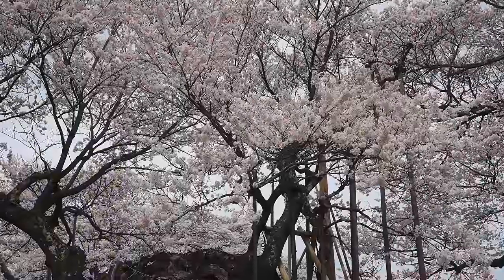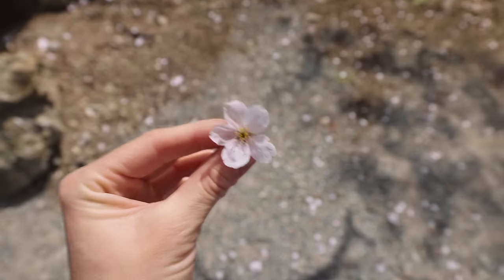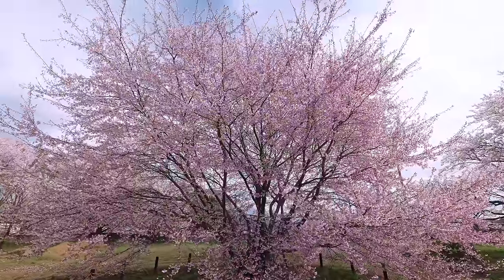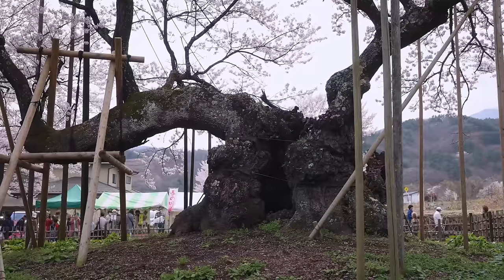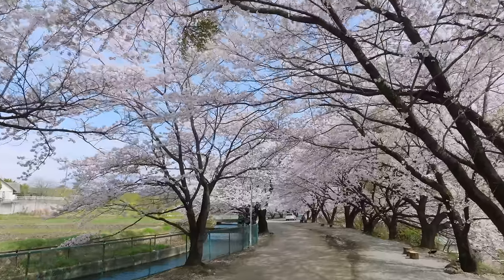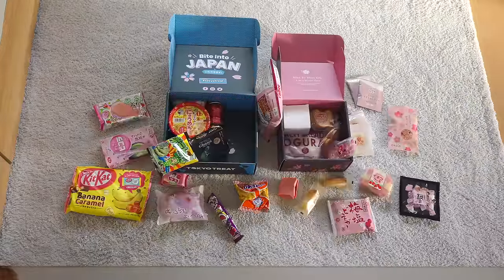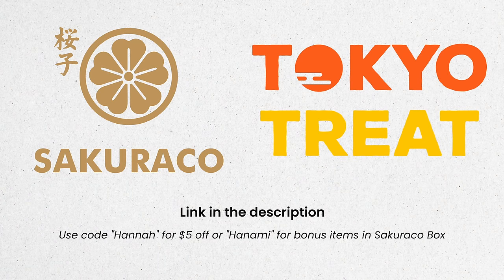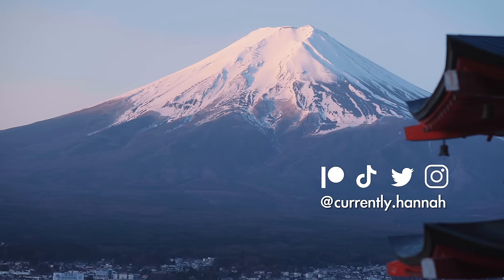Japan sent this Sakura Tree to Space... and then Weird things started happening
and TokyoTreat boxes using code "HANNAH" for $5 off either box, or use code "HANAMI" for bonus items in your Sakuraco box every month for life.

In 2008, a Japanese astronaut took some Cherry Blossom seeds with them to the international space station for 8 months. When they planted them again in Japan, weird things started happening...

Join my travel-with-me trip in August this year!
August 10-16th

If you plan to visit Japan one day and want to experience something different, you're going to love my travel guide - Beyond The Tourist Trail. A comprehensive e-book for travellers filled with 120+ hidden gems in Japan between Tokyo and Osaka.